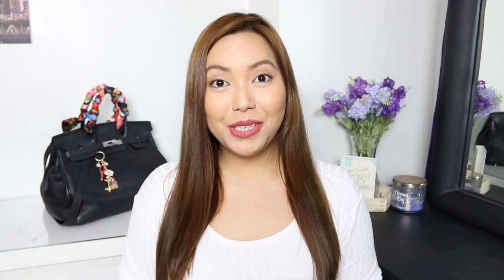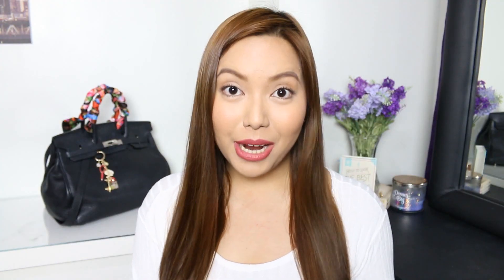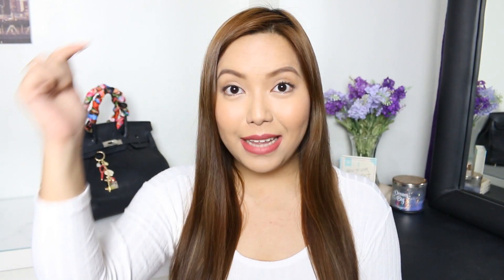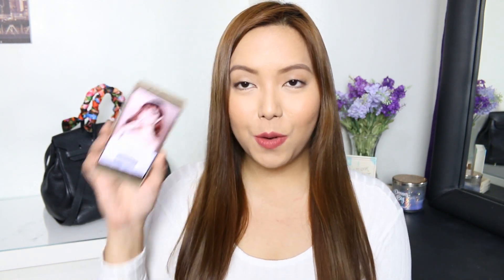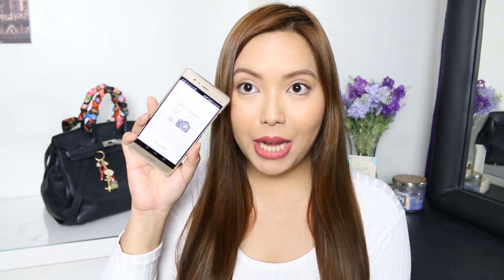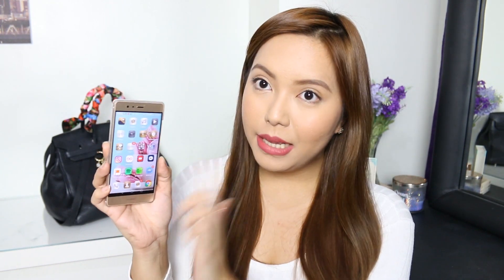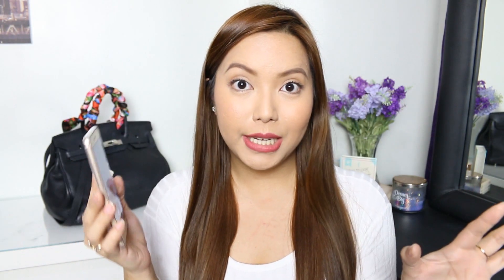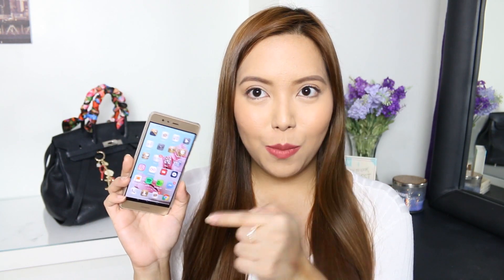WHAT'S IN MY PHONE? (TINDER, NETFLIX, MAKEUPPLUS) - saytioco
List of apps I mentioned:
Tinder
Netflix
Makeup Plus
Photofilter
Boomerang
Youtube Creator Studio
Rome2Rio
Seoul Guide
Korea Transit